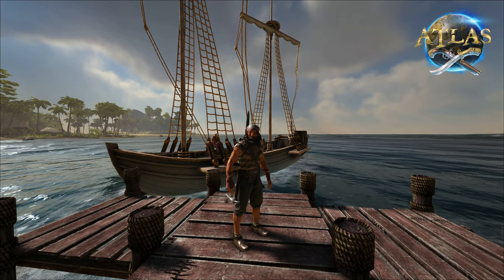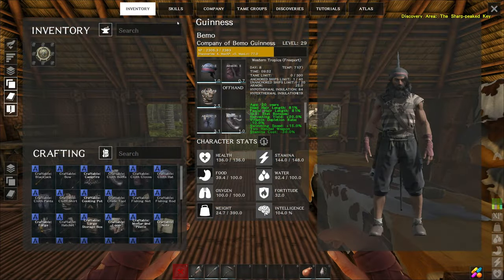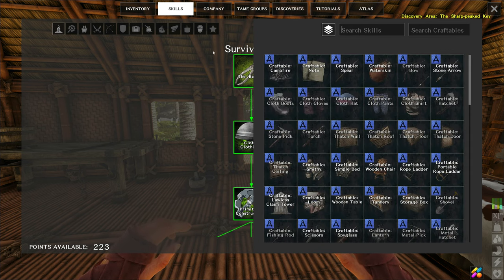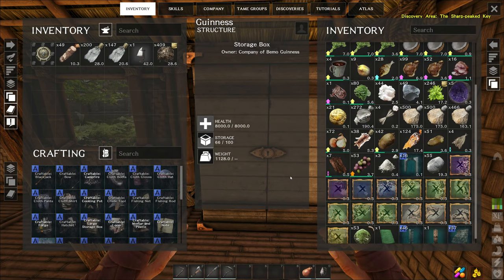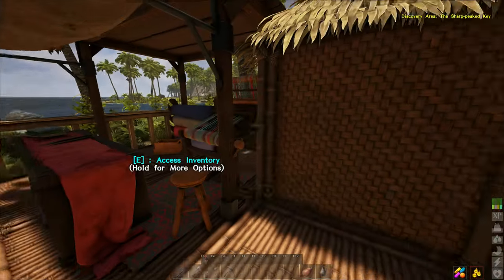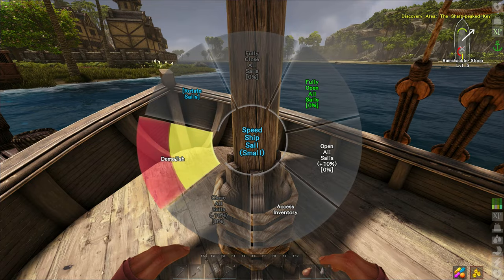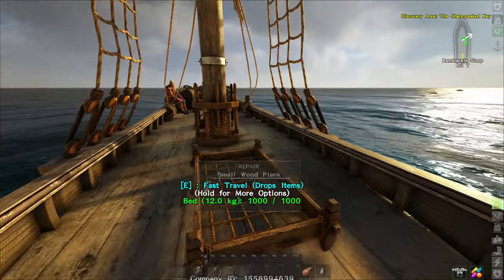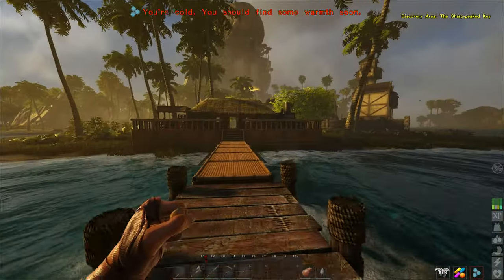Time For New Sails & New Armor | Atlas #6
Upgrading the sails on the Sloop & checking out some new armor

•About Atlas:
From the creators of ARK: Survival Evolved comes ATLAS -- the ultimate pirate experience! Explore a persistent, massive open world with thousands of other players simultaneously. Build your ship, assemble your crew, sail the high seas, search for buried treasure, plunder player-built settlements (or replace them with your own), and conquer the world of ATLAS island by island. Wage war against enemy fleets while you single-handedly command large ships of war -- or divide the responsibilities among your trusted shipmates instead. Dive into the watery depths to explore sunken shipwrecks. Team up with other explorers to discover new lands rich with resources, exotic creatures, and ruins of a bygone time. Become a pirate legend in this ultimate quest for fortune and glory!